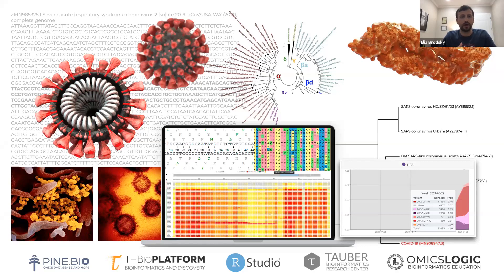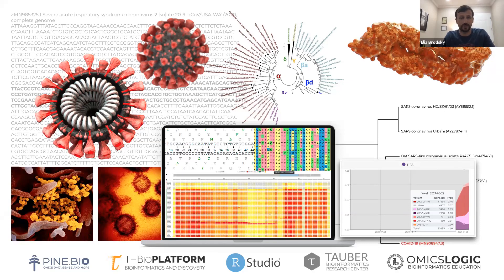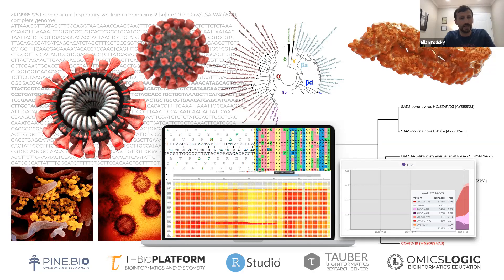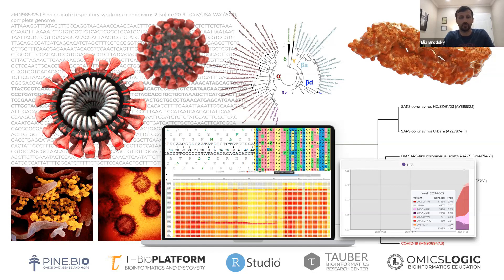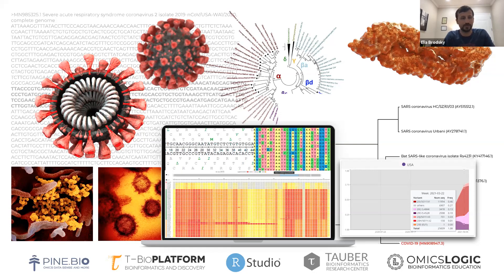SARS COV-2: COVID-19 Genomics & Variant of Concern - Genomic Surveillance of Coronavirus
Approximately 48 countries have reported cases of three major COVID-19 variants—B.1.1.7, B.1.351, and P.1. And research suggest several of the existing COVID-19 vaccines may not be as effective against this variant. Being a Bioinformatics company and having experience working on similar projects over the last few years, we have started to work on samples that have been collected for patients and wastewater plants.

After being able to complete those projects, we thought about all of the researchers and students, and faculty who might benefit from this research and by learning the analysis and interpretation could scientifically contribute.